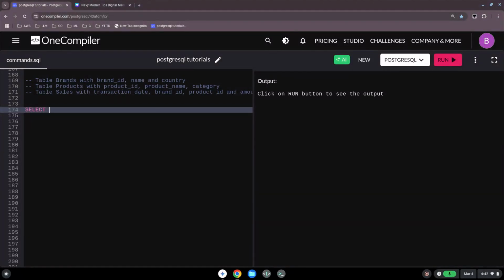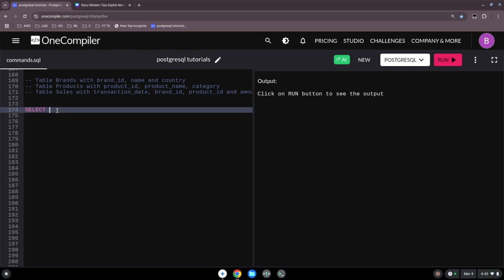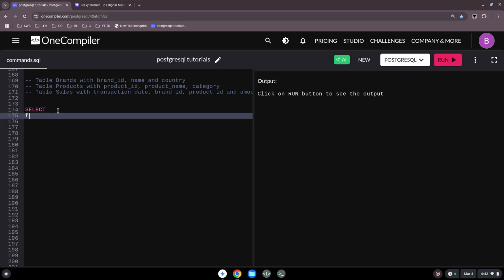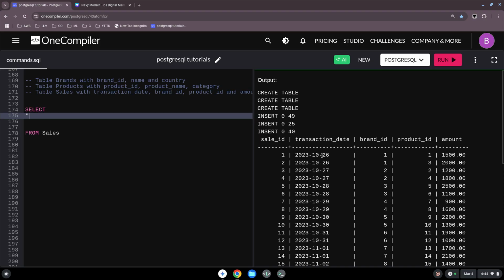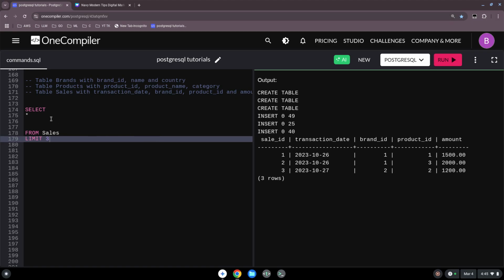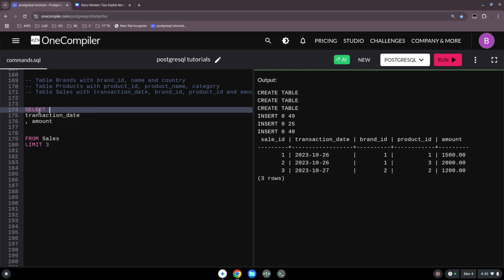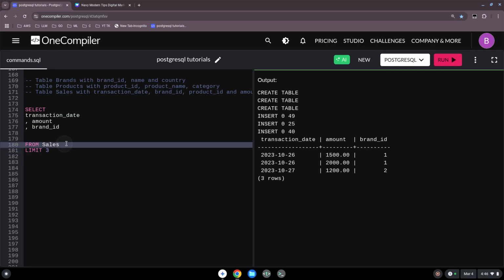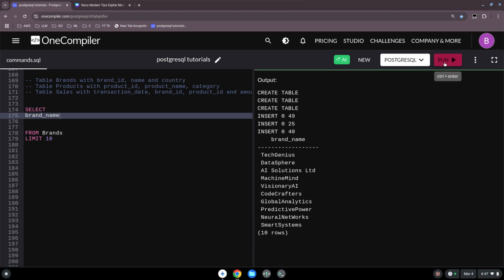PostgreSQL: How To Use The Select Statement (Beginner Tutorial)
Welcome to the first video in our PostgreSQL tutorial series! In this video, we're starting with the very foundation of data retrieval: the SELECT statement. We'll focus on the core syntax and how to pull data from your PostgreSQL database. This tutorial is perfect for beginners who want to understand how to access and display data.

We'll cover:

Basic SELECT syntax: Specifying columns and tables.
Selecting all columns using the * wildcard.
How to view data from our practice sales, brands and products tables.
Simple examples to get you comfortable with the basic SELECT command.
This video will give you the groundwork you need for more complex queries later on. We'll show you how to display the data that is stored inside your tables.